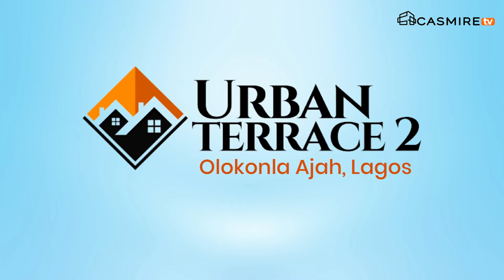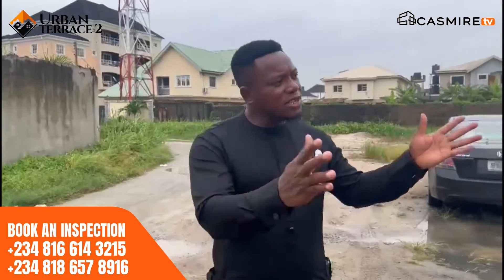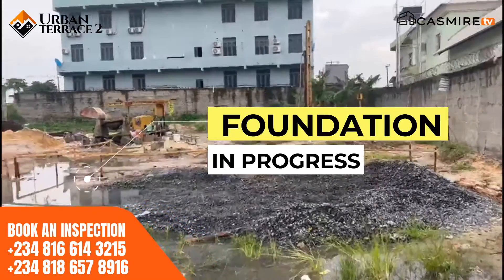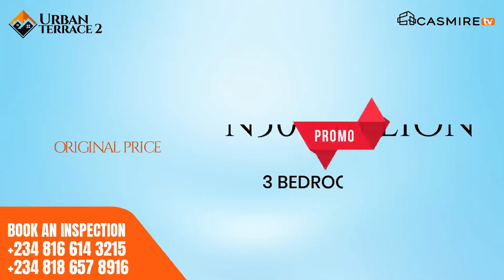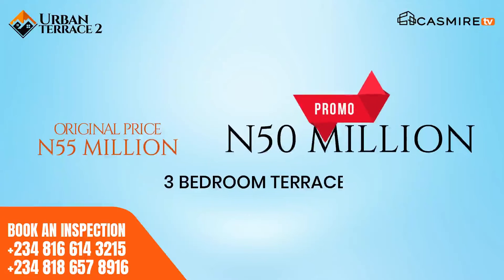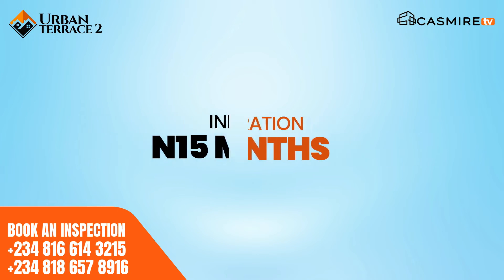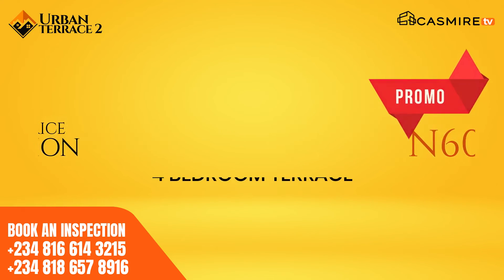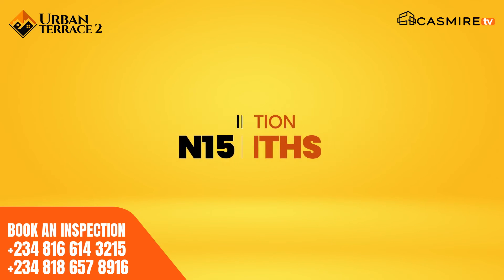URBAN TERRACE 2.Update on the fastest developing new housing project in lagos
URBAN TERRACE 2
Golden Pearl Estate
Olokonla Ajah
Lagos Nigeria

3 bedroom terrace
Actual price: N55m
Promo price: N50m

4 bedroom Terrace
Actual price: N65M
Promo price: N60M

Initial deposit:N15M
Payment Plan:0-6months
Delivery date: December 2022

Note:
Limited Units Available
First Come First Served
No Reservations